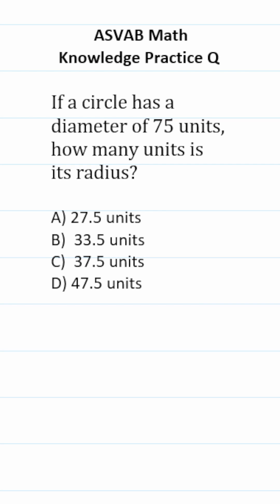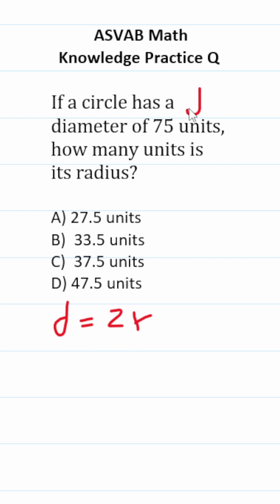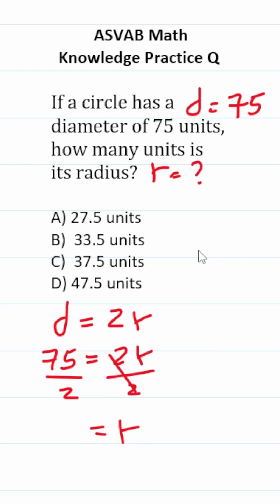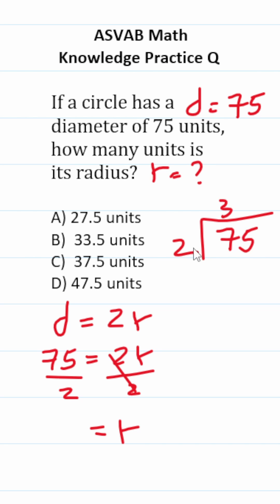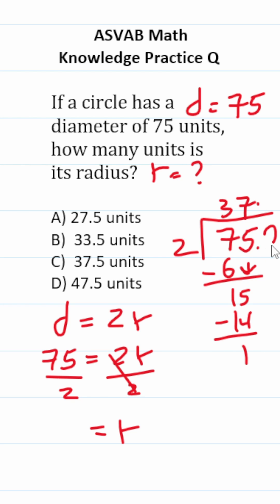ASVAB/PiCAT Math Knowledge Practice Test Question: Diameter & Radius acetheasvab with grammarhero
​​​​​In this video, Grammar Hero works out a practice test question that requires you to know the relationship between the diameter and radius of a circle (i.e., d = 2r). This question should closely mirror what you should expect to see in the Mathematics Knowledge (MK) subtest of  the  Armed Services Vocational Aptitude Battery (ASVAB) as well as the Pre-screening internet-delivered Computer Adaptive Test (PiCAT).